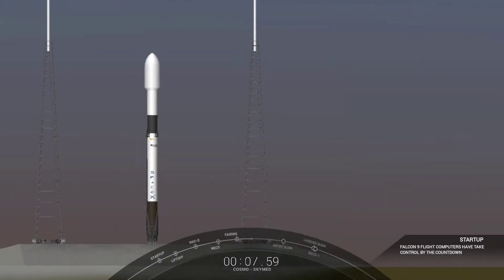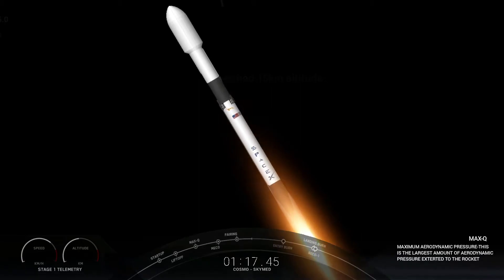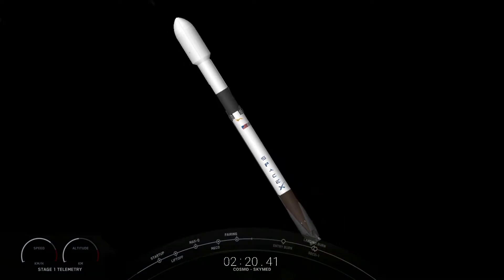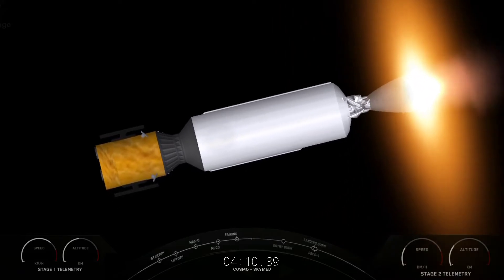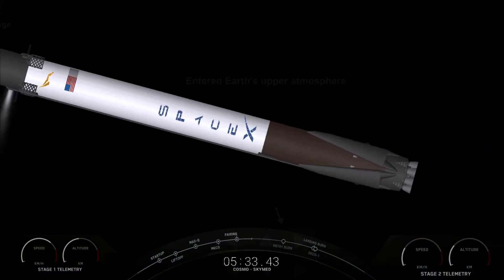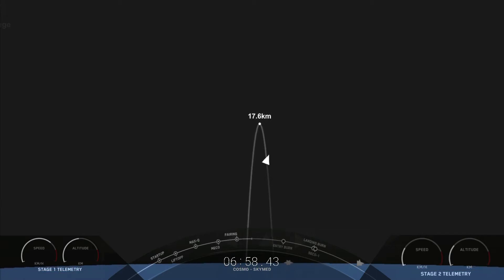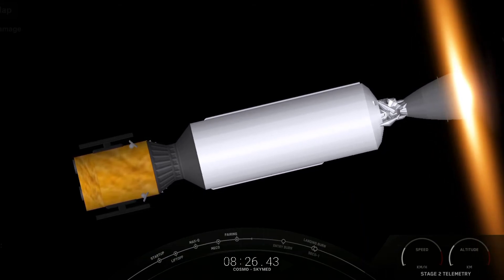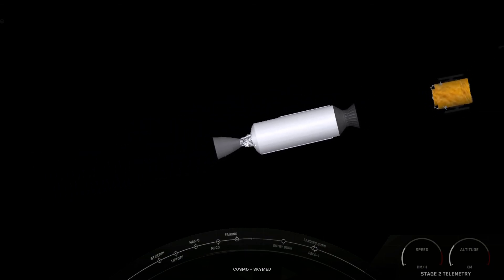COSMO-Skymed Second Generation FM2 Mission | SFS 1.5.5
On Monday, January 31 at 6:11 p.m. EST, Falcon 9 launched the COSMO-SkyMed Second Generation FM2 mission to low Earth orbit from Space Launch Complex 40 (SLC-40) at Cape Canaveral Space Force Station in Florida.

This was the third launch and landing of this booster, which previously supported the launch of Arabsat-6A and STP-2.

Blueprints

Mission Milestone

0:00  Intro

0:17  Lift-Off

1:25  Max-Q

2:30  Meco

2:43  SES 1

2:50  Boostback burn

4:02  Fairing Separation

6:24  Entry Burn

6:47  EB shutdown

7:32  Landing Burn

8:08  Touchdown

8:56  SECO 1

9:24  SES 2

9:27  SECO 2

9:53  Deployment

10:22  Outro